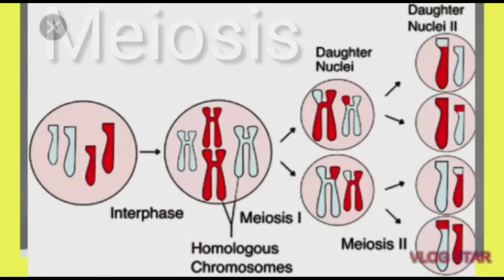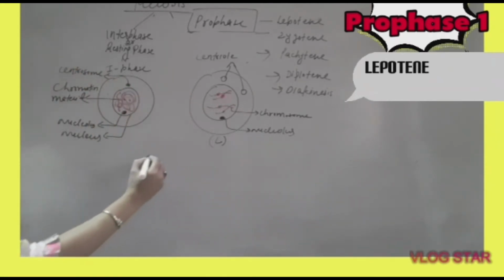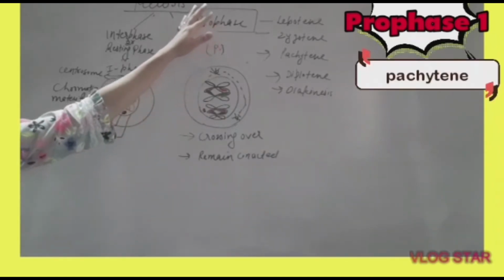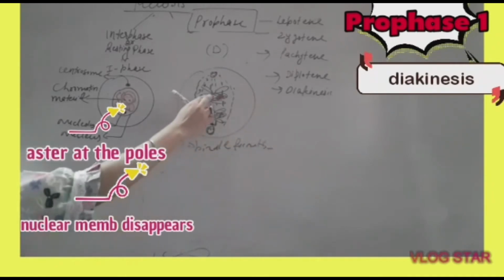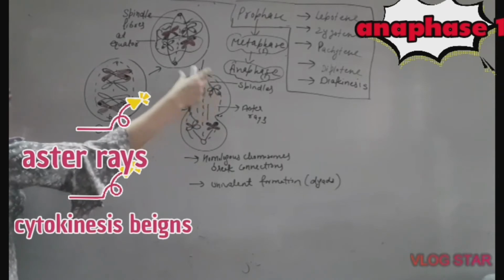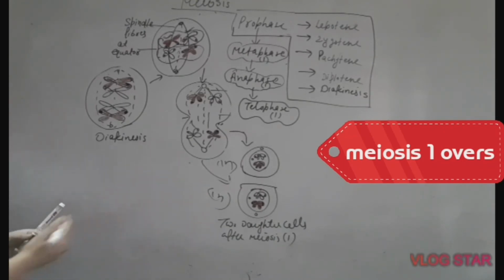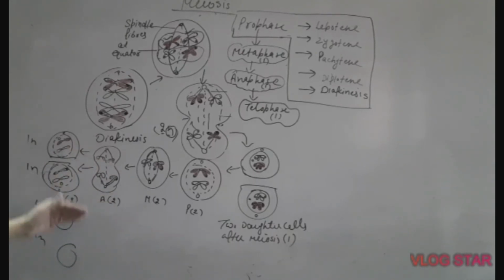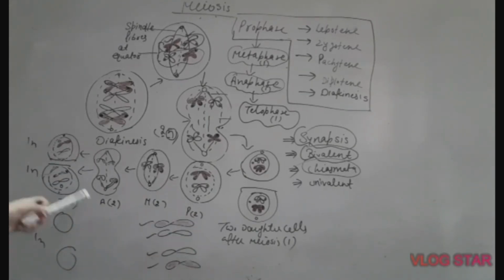11th class # Meiosis full part- 2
Chapter Cell cycle and cell division (meiosis)

# teaching#cellcycle#meiosis#duplication